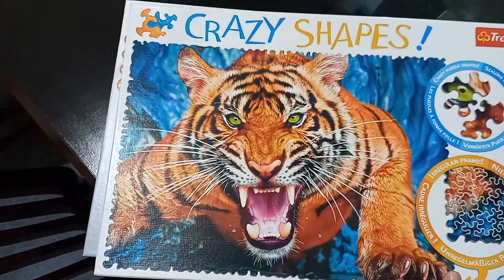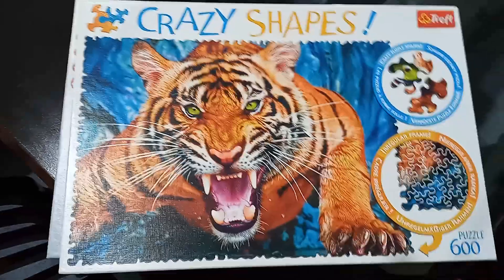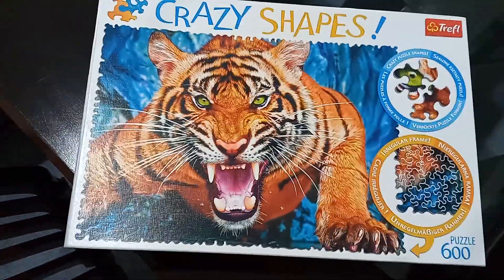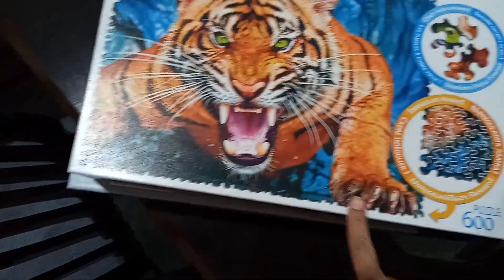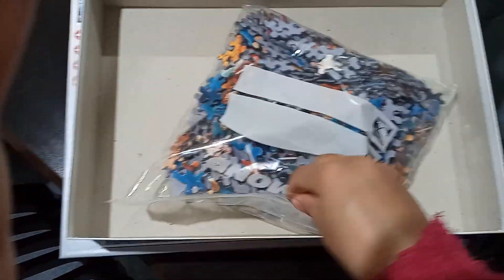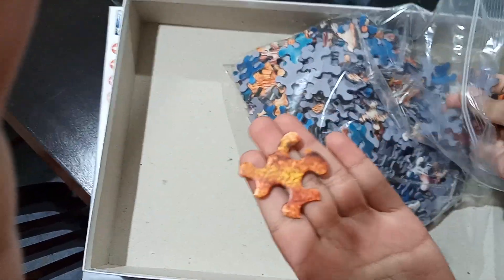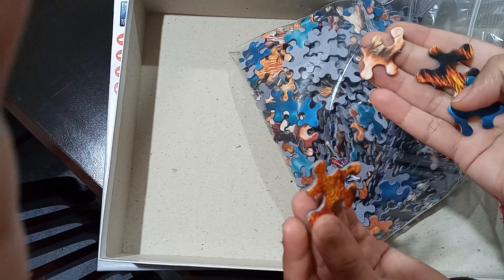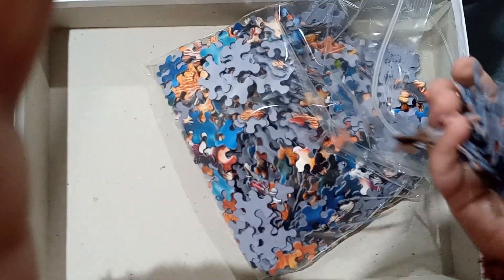Crazy Shapes Tiger Puzzle | Borderless Challenging Puzzle | The Puzzled Artist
what is life if you dont challenge yourself. So our team is doing a borderless crazy piece puzzle. each piece is unique and crazily shape.